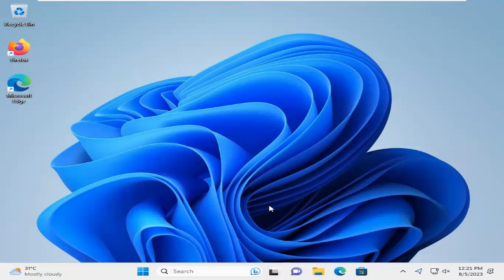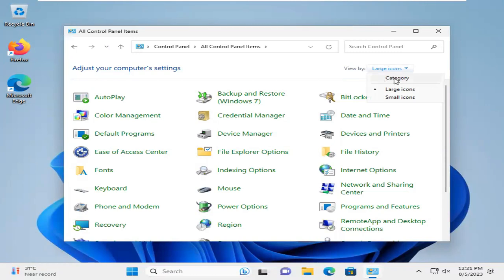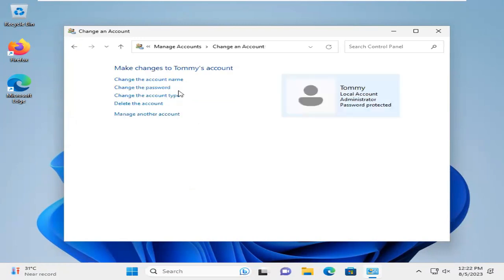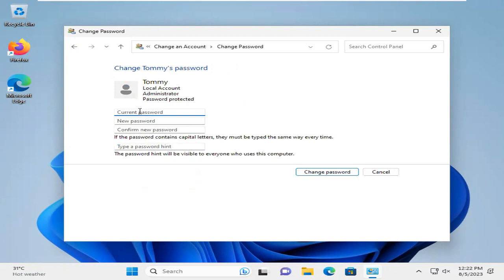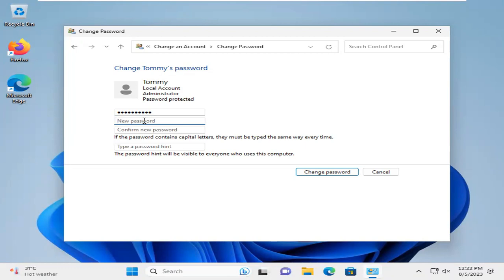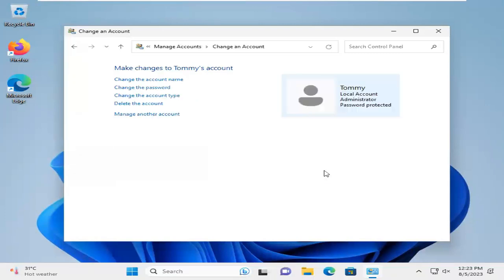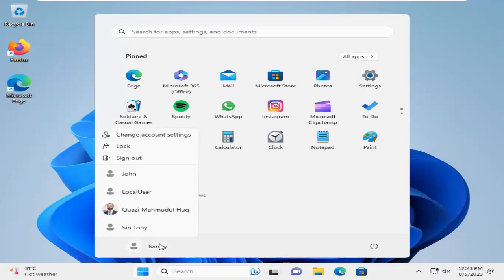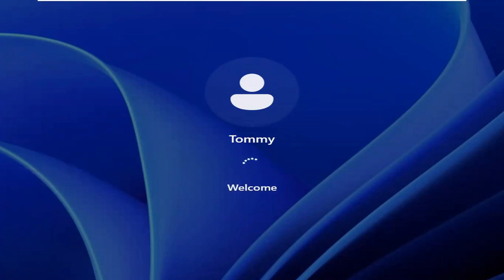How to Change User Account Password in Windows 11 | Step-by-Step Guide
Welcome to our comprehensive tutorial on how to change your user account password in Windows 11! Your account password is a crucial aspect of your computer's security, and updating it regularly is essential to protect your sensitive data from unauthorized access. Whether you're a new Windows 11 user or someone looking for a quick refresher, this step-by-step guide will walk you through the process.

In this tutorial, we'll cover three easy methods to change your user account password in Windows 11:

Method 1: Using the Windows Settings:
Step 1: Click on the Start button and select the "Settings" (gear icon) to open the Windows Settings.
Step 2: In the Settings window, click on "Accounts" and then select "Sign-in options" from the left sidebar.
Step 3: Under the "Password" section, click on "Change" and follow the prompts to create a new password. Remember to choose a strong and unique password for better security.

Method 2: Changing the Password via Ctrl + Alt + Del Screen:
Step 1: Press Ctrl + Alt + Del keys simultaneously on your keyboard to bring up the security options screen.
Step 2: Click on the "Change a password" option.
Step 3: Enter your current password and the new password you wish to set. Confirm the new password, and you're all set!

Method 3: Using the Command Prompt:
Step 1: Press Windows + X and select "Windows Terminal (Admin)" to open the Command Prompt with administrative privileges.
Step 2: Type the command: net user [your_username] * (replace [your_username] with your actual username) and press Enter.
Step 3: You'll be prompted to enter your current password and then asked to set a new password. Type the new password twice (characters won't appear on the screen for security reasons), and you're done!

Remember to keep your new password safe and avoid sharing it with others. Regularly updating your password is an essential practice in maintaining a secure digital environment.